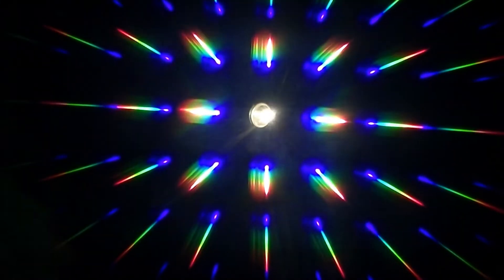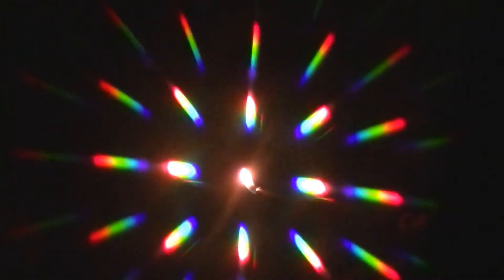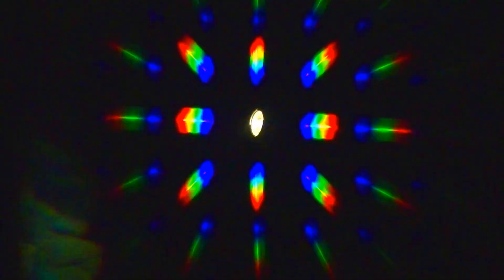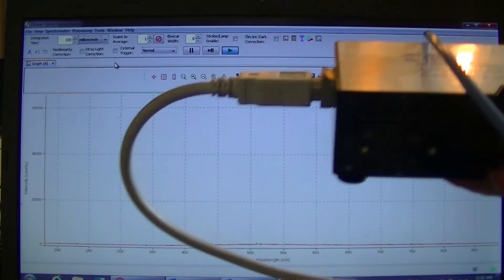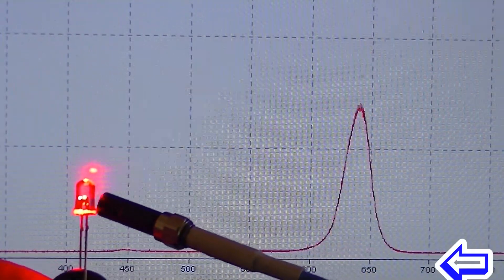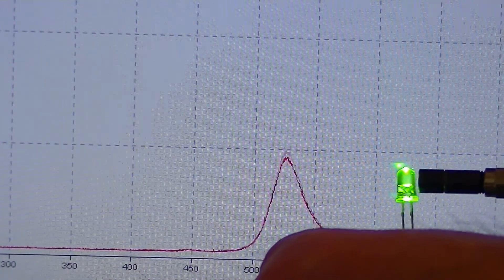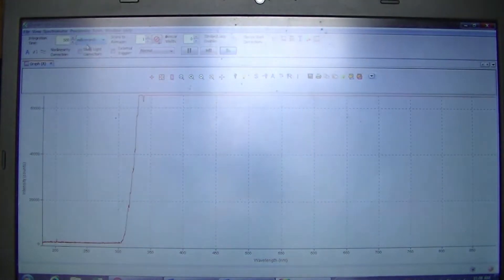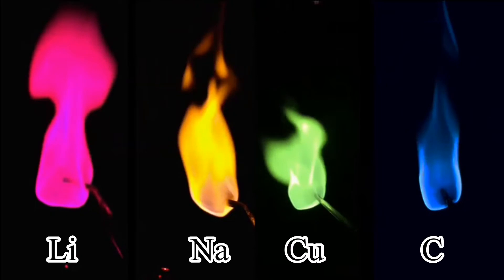Measuring the Wavelength of All the Colors of Light in the Rainbow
Watch this video to learn how to measure the wavelength of all the different colors of light in the rainbow. ROYGBIV!